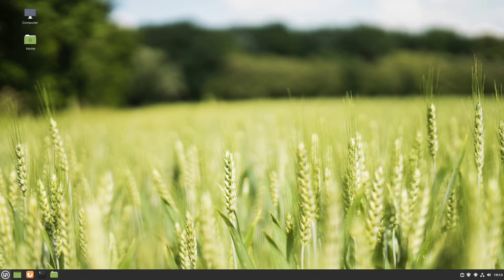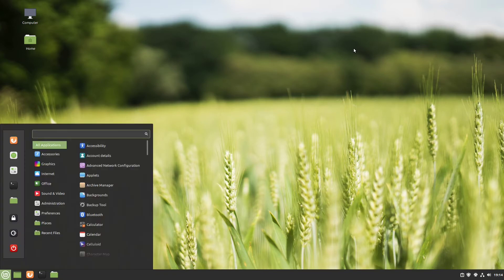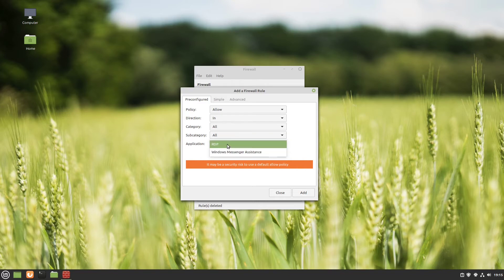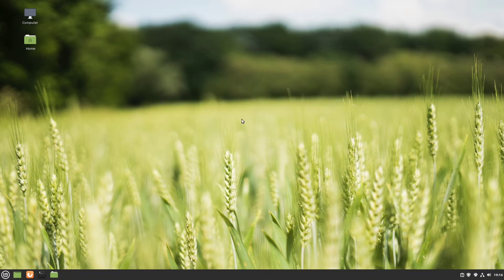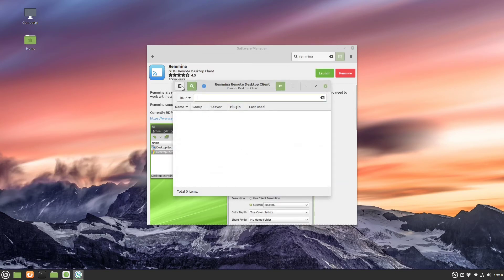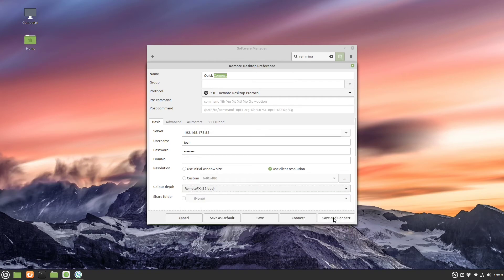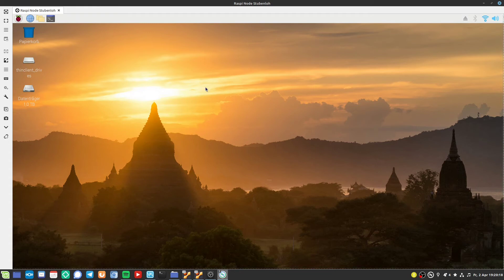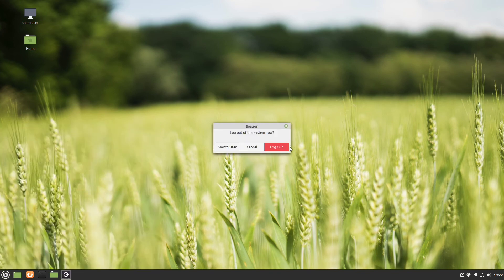How to access other computers graphically over the local network (RDP) - For beginners (Remote)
Today I'm gonna show you how to access other computers graphically over the local network. For that we use the rdp technolgy.

sudo apt install remmina remmina-plugin-rdp